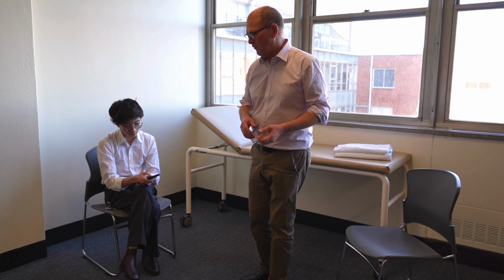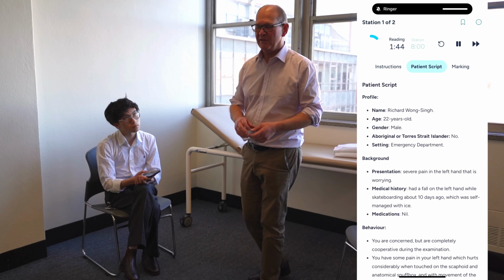osce wrist example